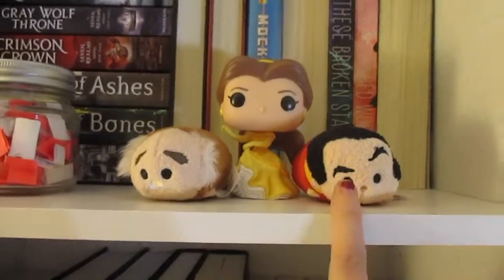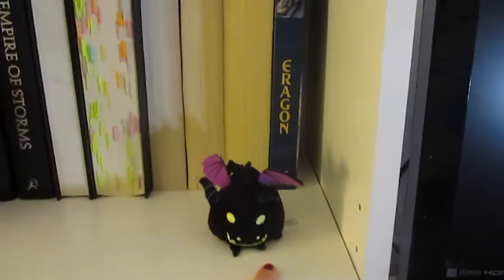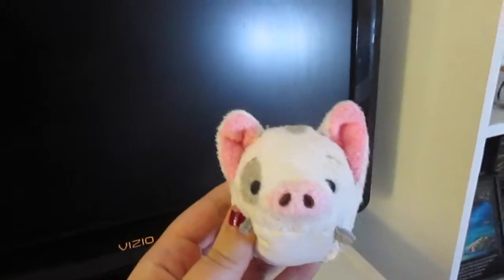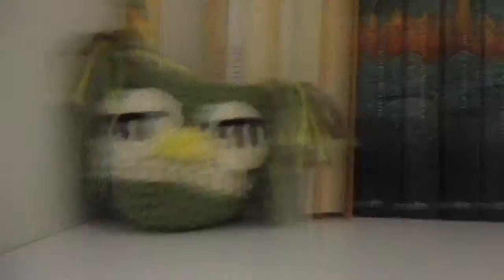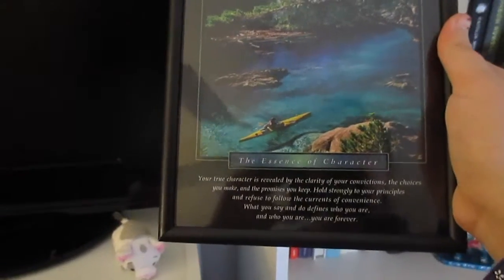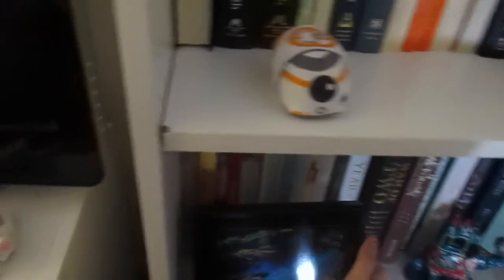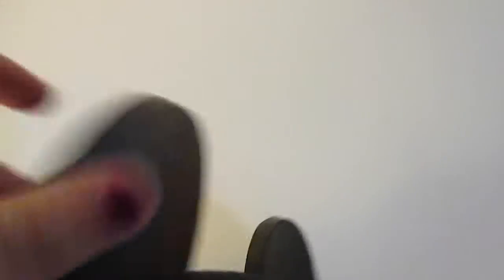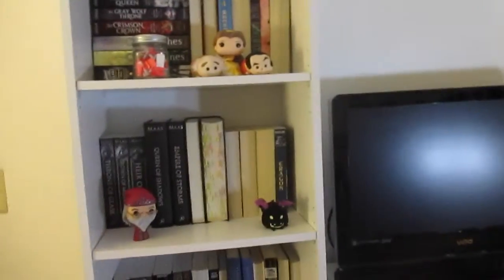Vlogmas Day 5: not books bookshelf tour